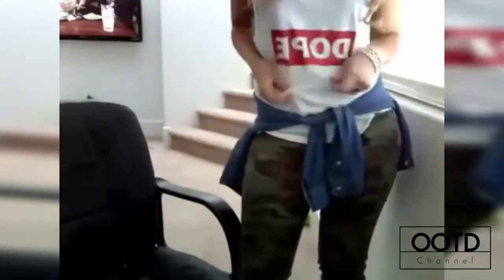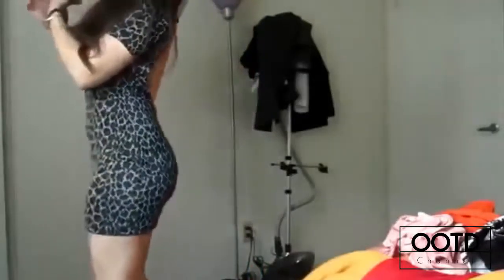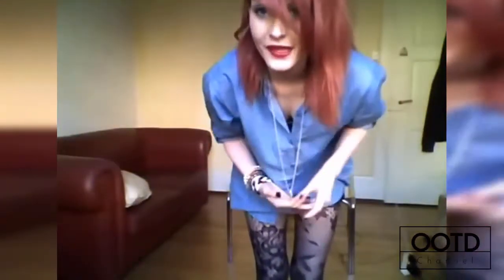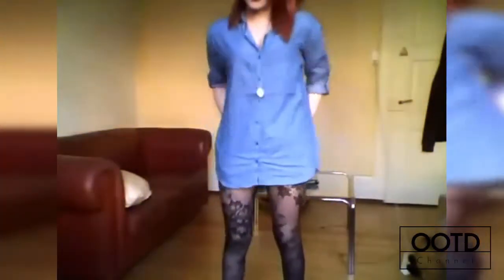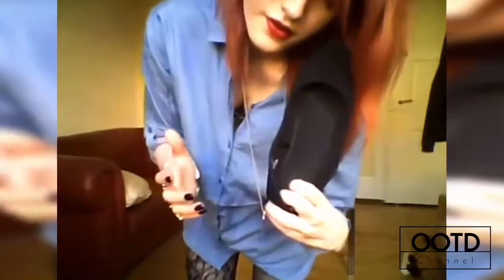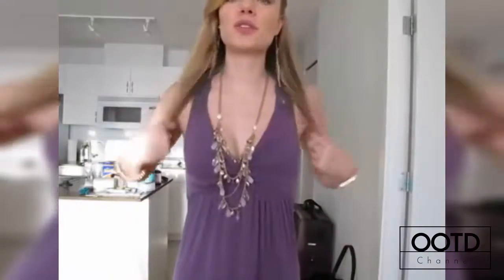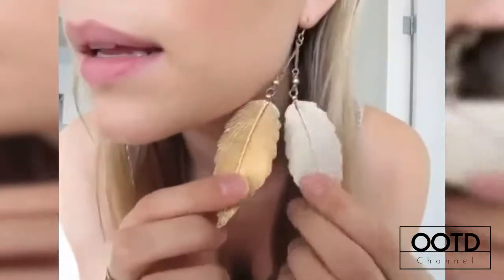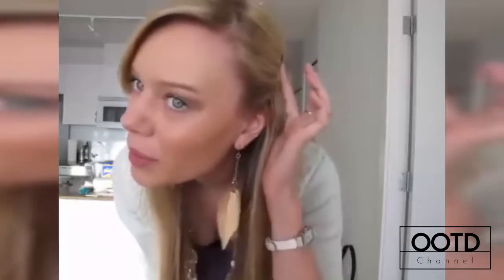Top 10+ Best Ootd ideas on Youtube Compilation #3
Top 5+ Best Ootd ideas on Youtube Compilation